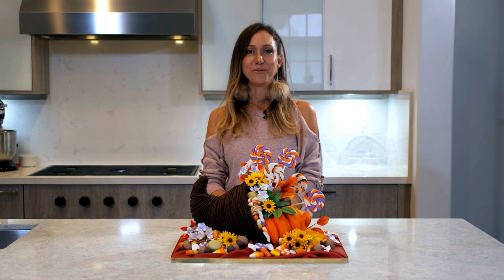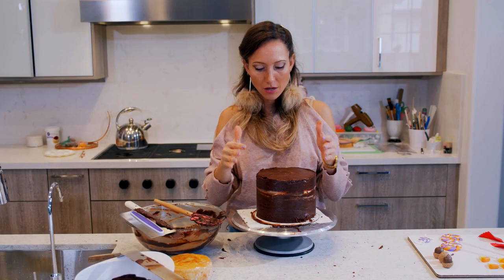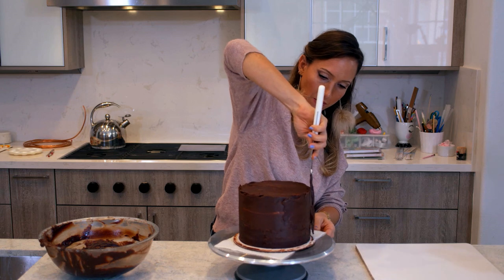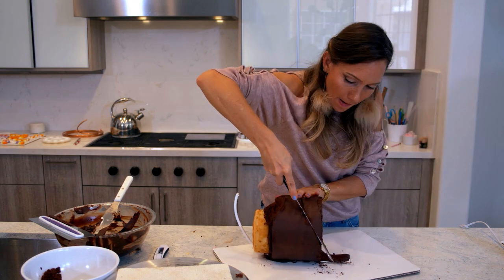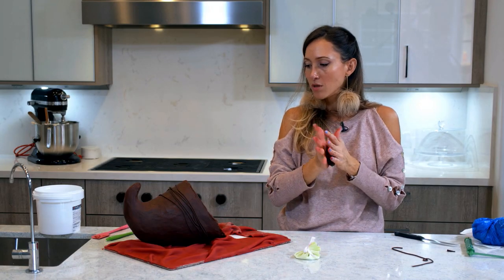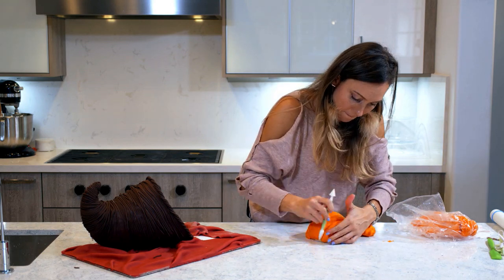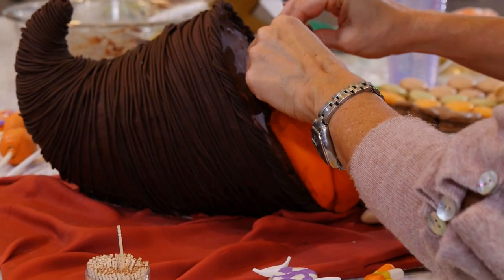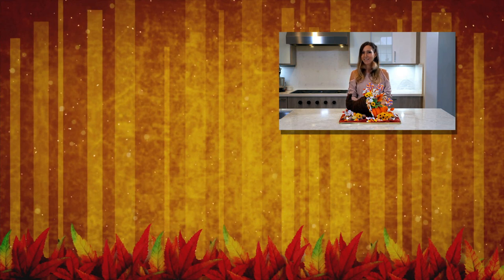How To Make Thanksgiving Cornucopia Cake | We Heart Cake